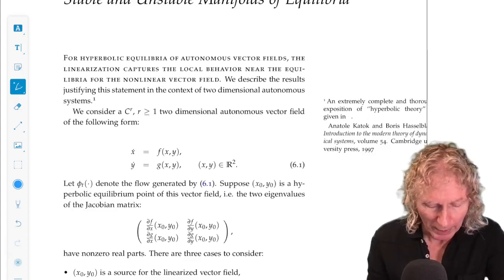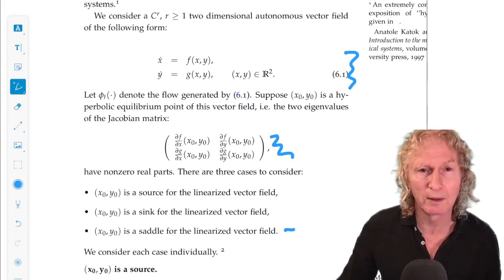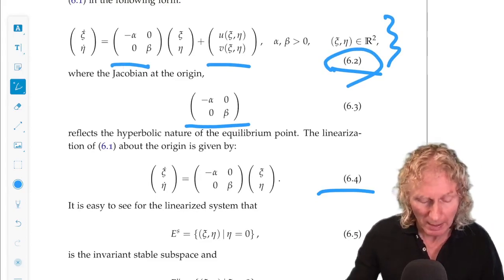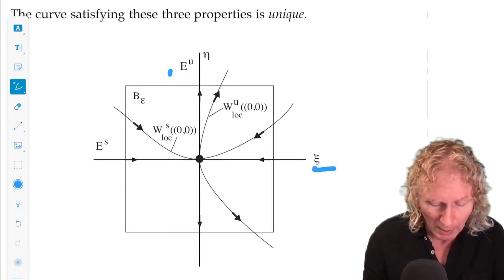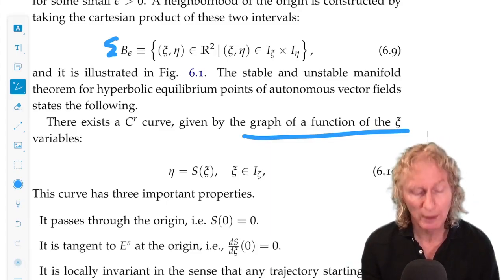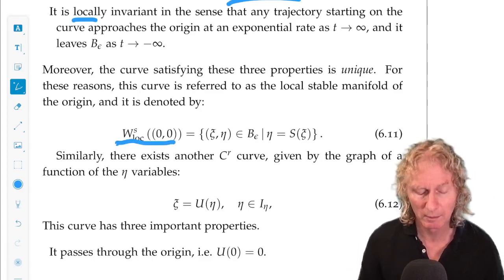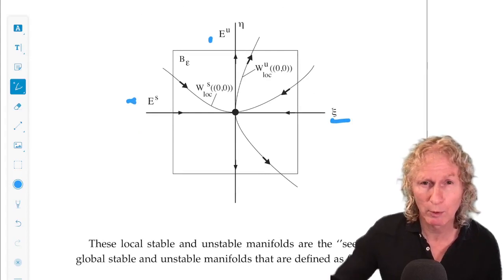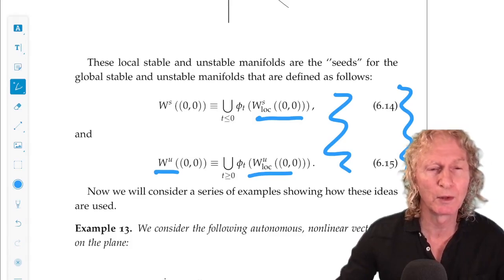Ordinary Differential Equations. Chapter 6, Lecture 2. Stable and unstable manifolds of a saddle.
Chapter 6, Lecture 2.  In this lecture I will discuss the stable and unstable manifolds of a hyperbolic saddle point in two dimensions.